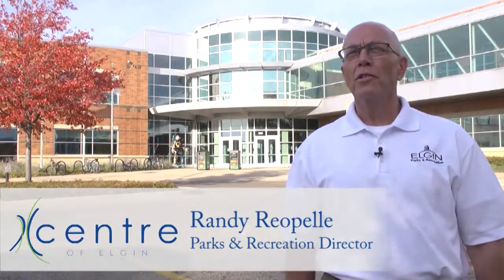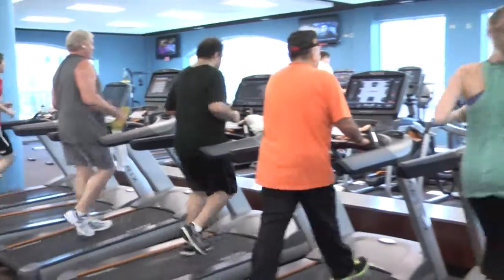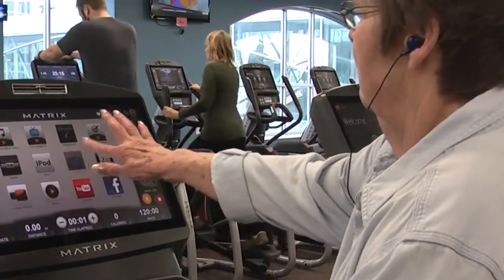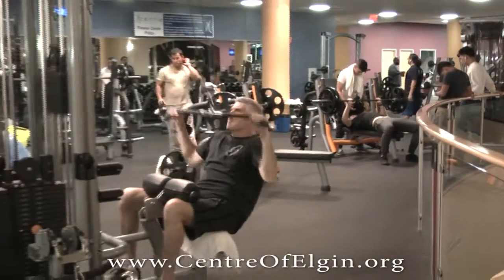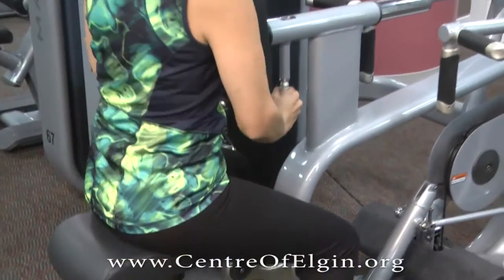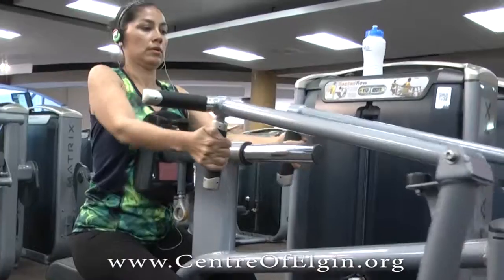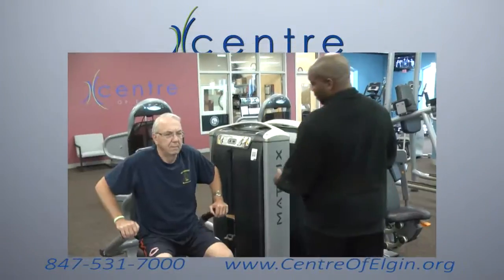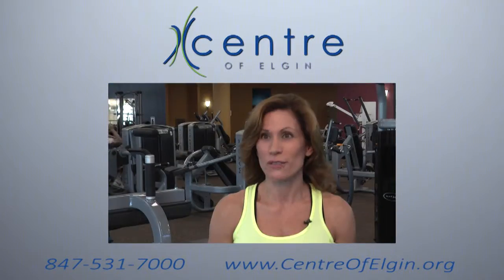[SPONSORED] Getting 2016 started right, at The Centre of Elgin Fitness Center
No matter what your fitness needs, The Centre of Elgin is sure to offer the equipment and activities you need to maintain or achieve ideal fitness–and have fun in the process. We offer exercise options that suit every age and stage of fitness!

In our 9,600-square-foot Health / Fitness Center, you’ll find a variety of cardiovascular equipment, including treadmills, recumbent and upright bikes, elliptical trainers, rowing machines, stair climbers, as well as selectorized equipment. Also, check out our free weights, dumbbells, plate-loaded weights, smith press, flat and incline benches, squat rack, leg press, and more.

Video provided by the City of Elgin.